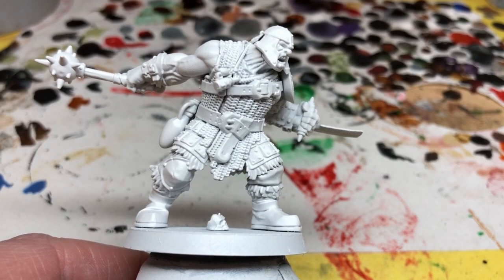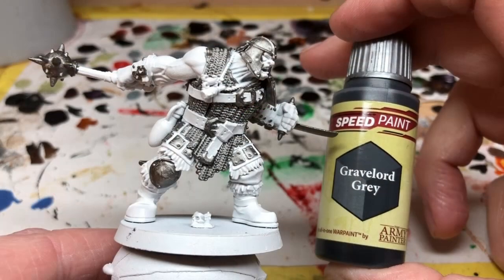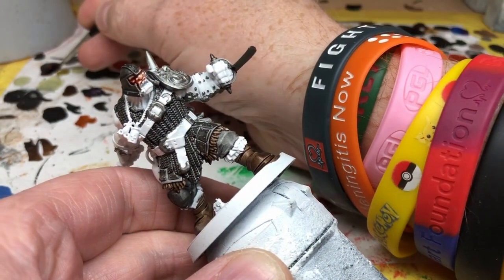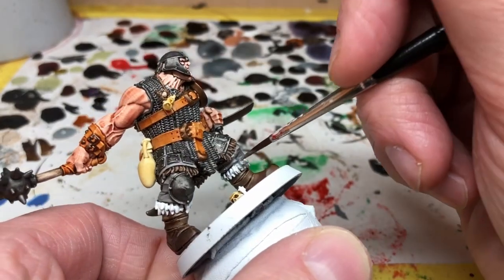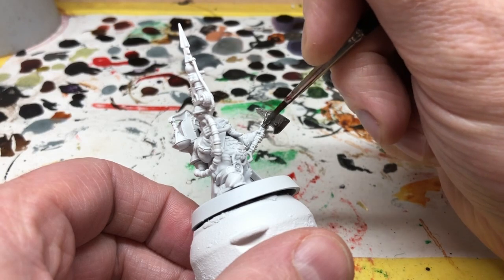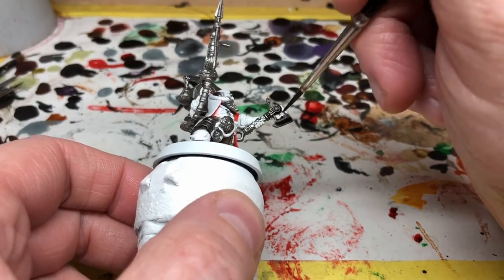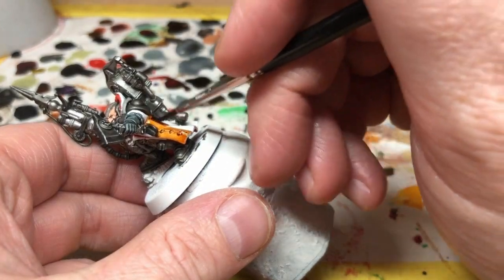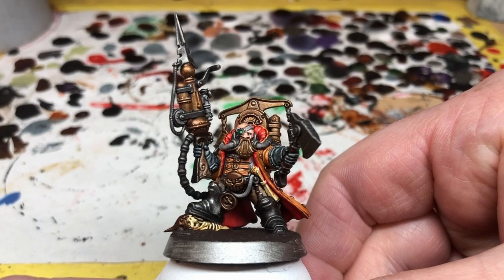Painting Stalwart Heroes (Brutogg & Dagnai) From Cursed City Using Army Painter Speedpaints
Always Board Never Boring has finally got around to painting the heroes from Warhammer Quest Cursed City, the awesome dungeon crawler from Games Workshop. In this video he uses Army Painter Speedpaints to do a quick but pretty effective paint job on Dagnai Holdenstock and Brutogg, the two stalwart heroes.